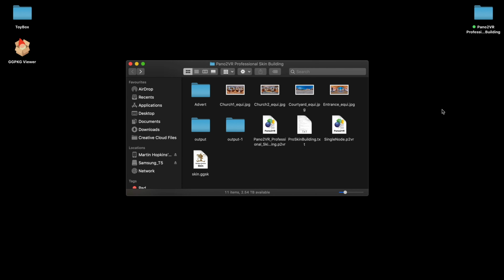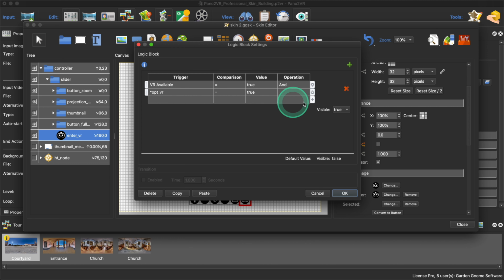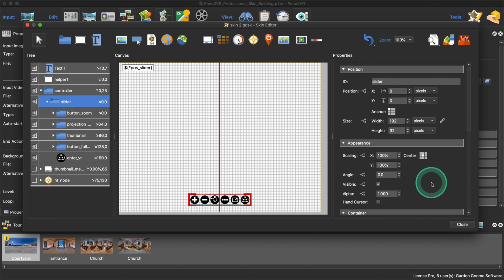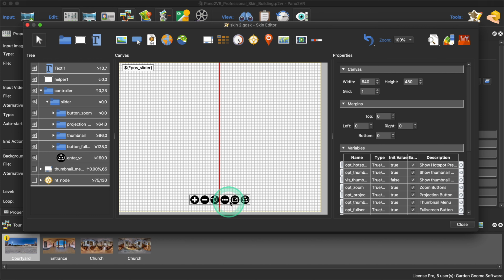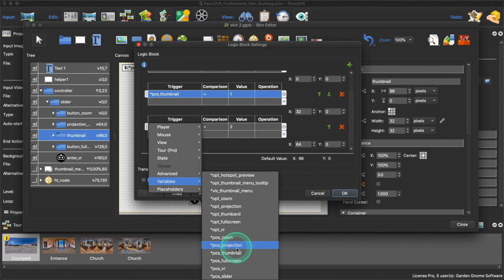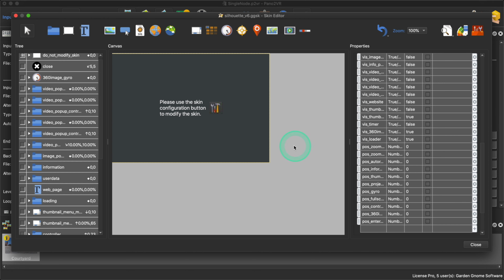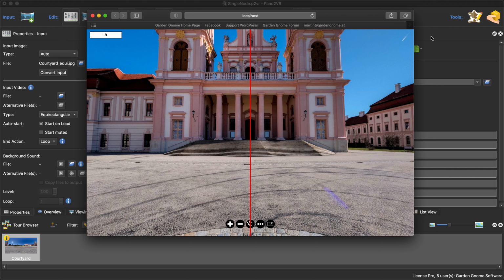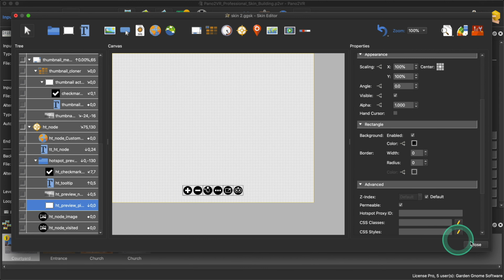Webinar: Building Professional Skins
In this webinar, you'll learn how to construct skins that provide customization options similar to our built-in skins. Building them in this way, making use of the Skin Configuration button, gives you the opportunity to sell skins where the purchaser can then use the skin in many projects being able to customize it.

0:00:00 - Introduction
0:00:56 - Webinar Begin
0:02:23 - Building the skin with components. What buttons to use?
0:04:28 - Positioning the buttons.
0:07:37 - Adding variables to make buttons optional. Creating the Menu seen in the skin configuration
0:12:50 - Getting the buttons to shift when any button is not used in the skin configuration
0:24:31 - Q&A
0:30:02 - Continuing to position the buttons
0:40:36 - Q&A
0:43:52 - Explanation of how the buttons are programmed to move
0:45:56 - Phone and Desktop detection (autohiding the VR button)
1:00:15 - Distinguishing between Single-node and Multi-node projects (autohiding the show thumbnails button)
1:05:14 - Adding Color to the Skin Configuration